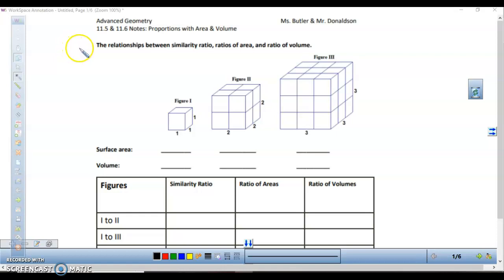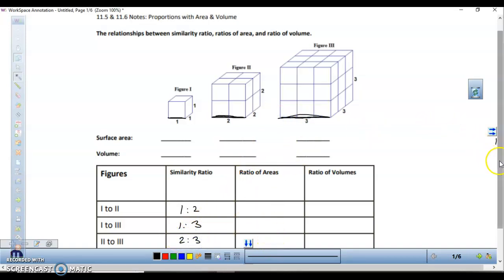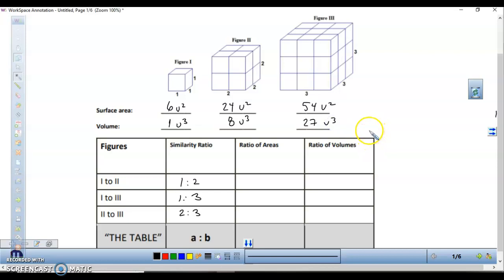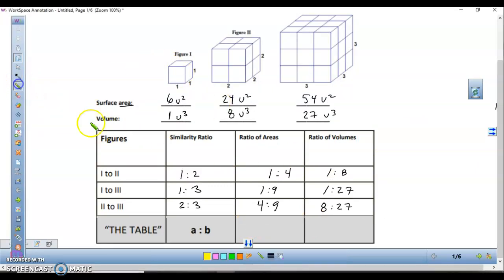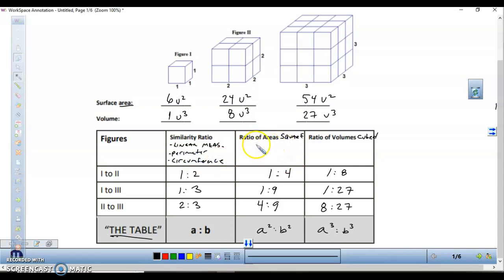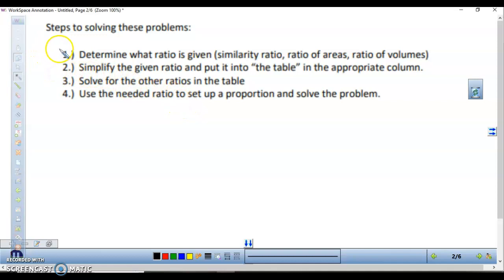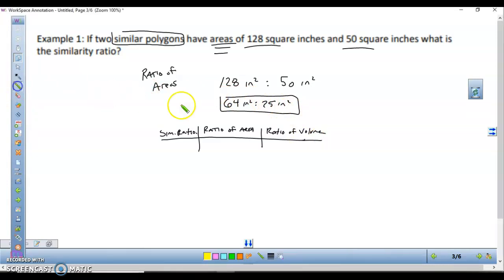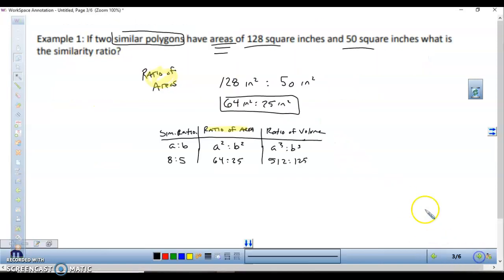11g Notes Video (PART 1)